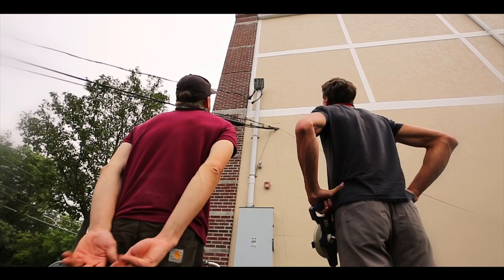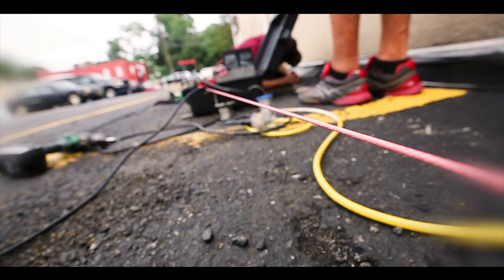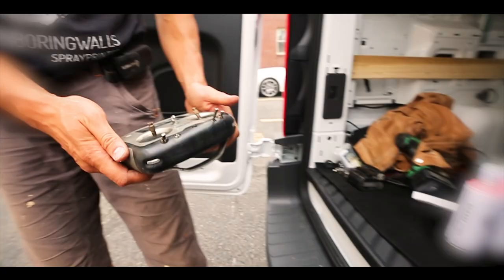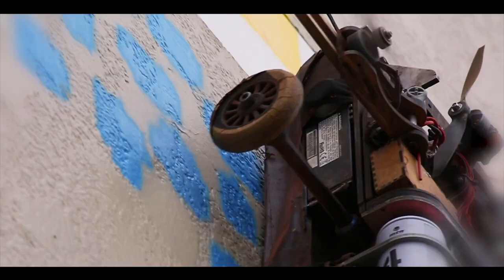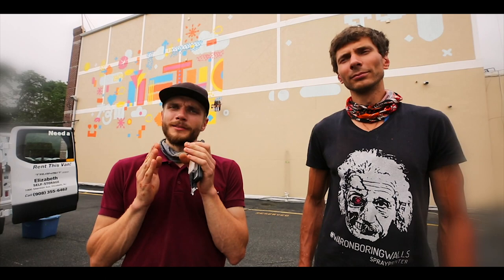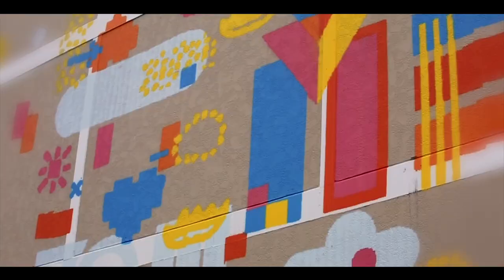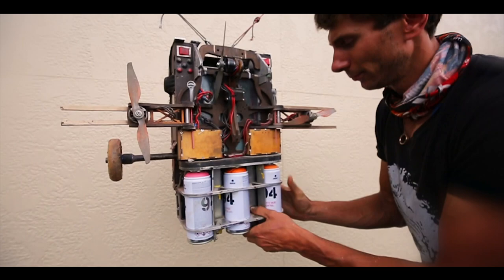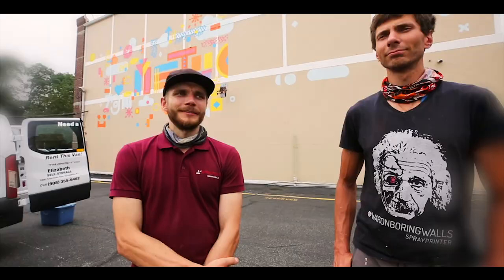Metuchen Hailey's Harp-Cade Robot Painted Mural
Take a behind-the-scenes look at the creation of the first "Robot Painted" public mural on the U.S. East Coast. Hailey's Harp-Cade is the backdrop for this one-of-a-kind display, designed by Ariel Rutland and painted by SprayPrinter.com with support from the Metuchen Downtown Alliance Public Art Team. Special thanks to Nassau Development II.